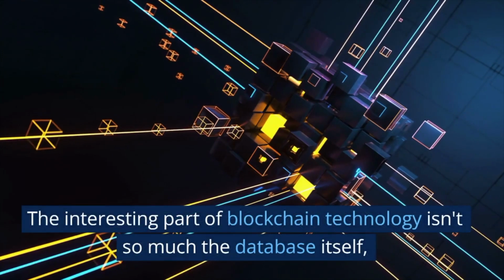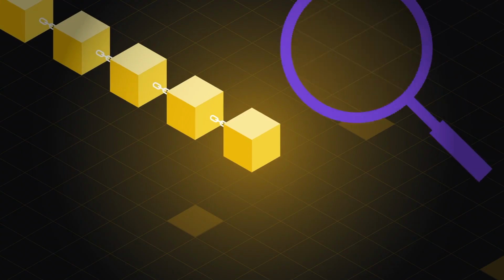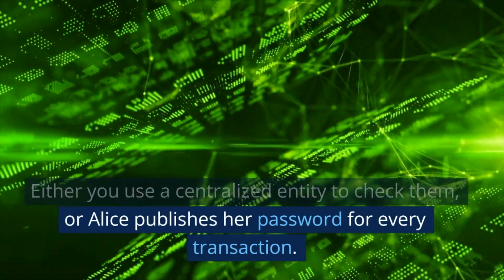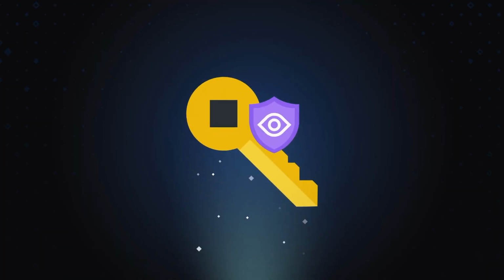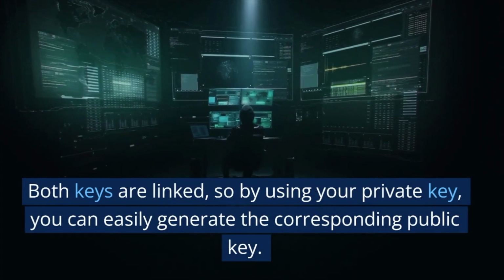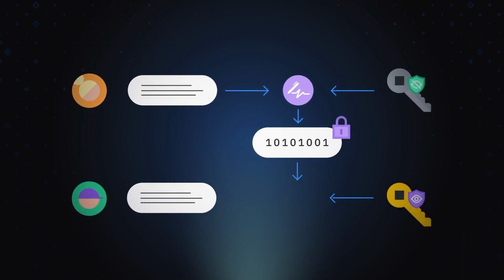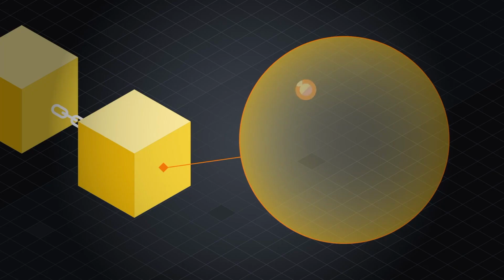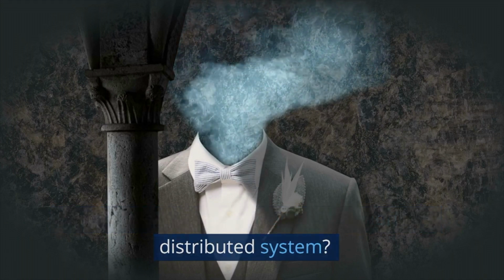How Blockchain Works in SIMPLE Words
The interesting part of blockchain technology isn't so much the database itself, but rather how the same database can be used by a network of strangers who don't trust each other without essential authority.